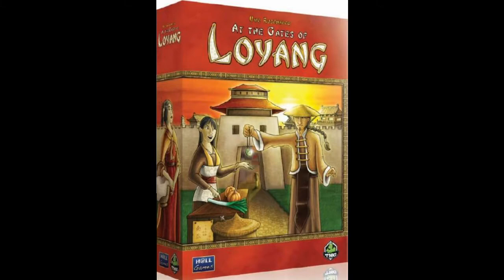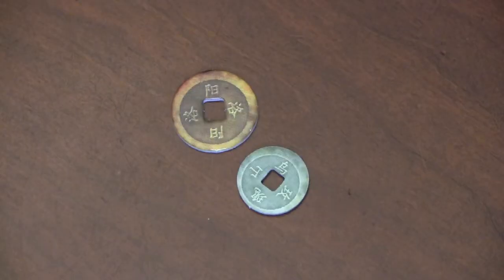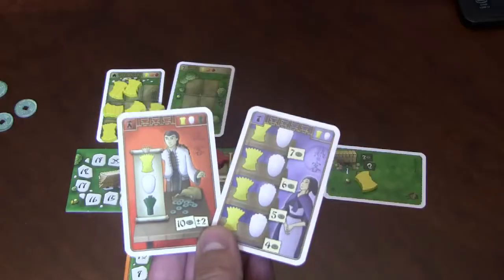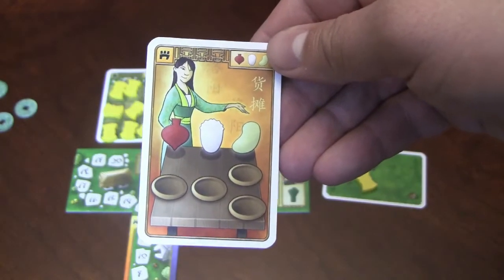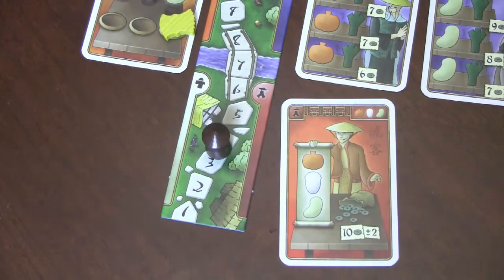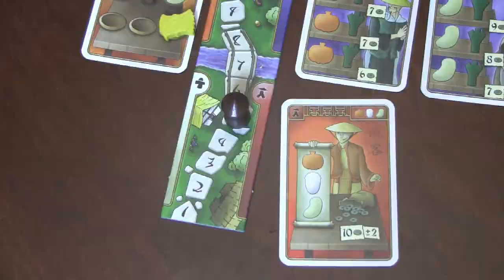At The Gates Of Loyang Review (Tabletop)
My review of At The Gates Of Loyang, designed by Uwe Rosenberg